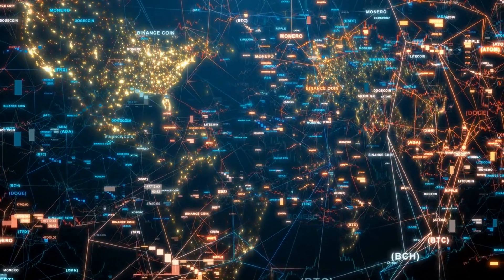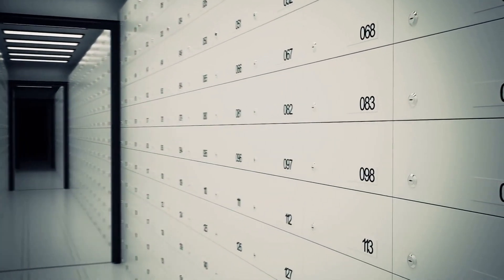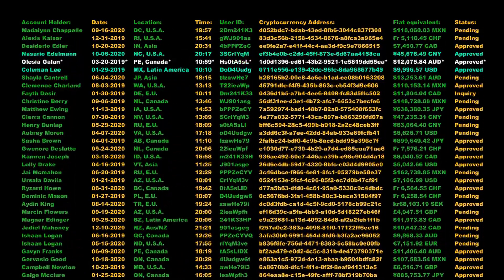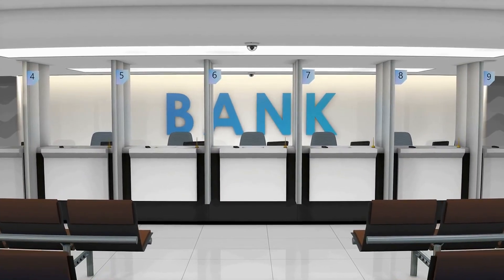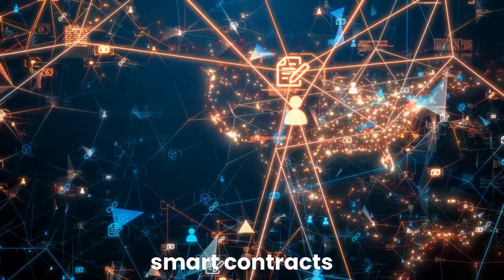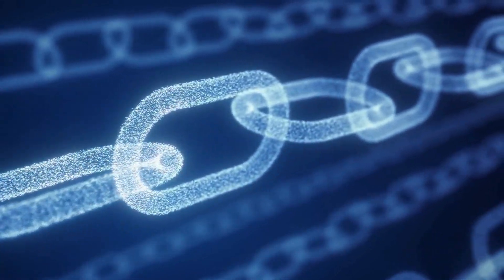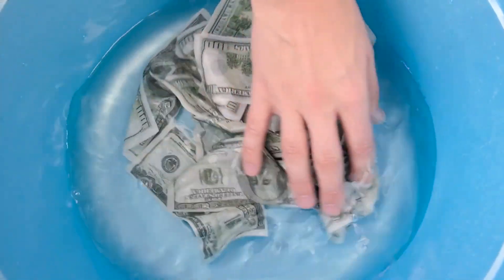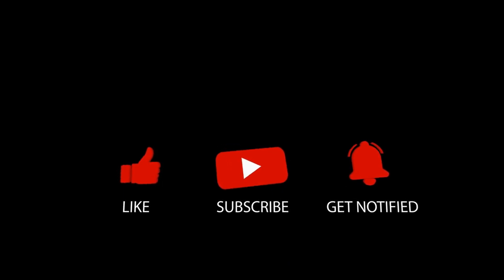How Blockchain Technology is Transforming Business || Future of Blockchain Technology || Tru:Zilla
In this video, we explore the ways in which blockchain technology is transforming business. From improving supply chain efficiency to creating new business models, blockchain is revolutionizing the way that companies operate. Join us as we dive deep into the world of blockchain and discover how this powerful technology is changing the face of business.

This video explains how blockchain technology is transforming the way businesses operate. It covers the impact of blockchain technology on various industries, such as finance, healthcare, and insurance, and how it is revolutionizing the way businesses operate. The video further explains the benefits of using blockchain technology and how its potential can be maximized. It also looks at the challenges and risks associated with its adoption and use.